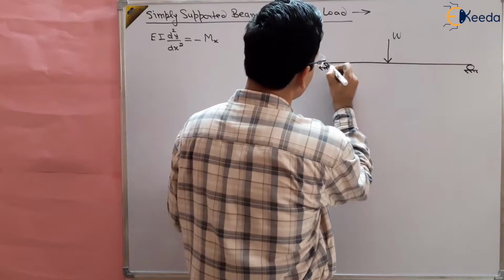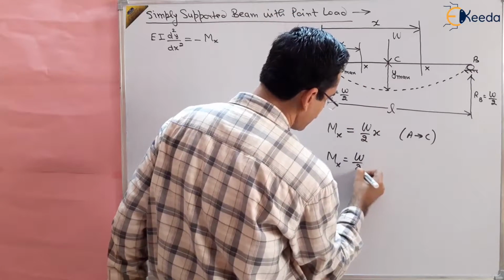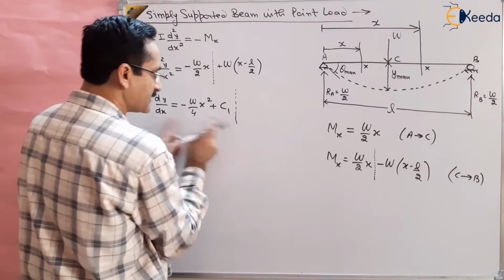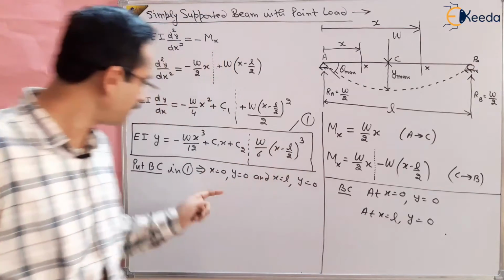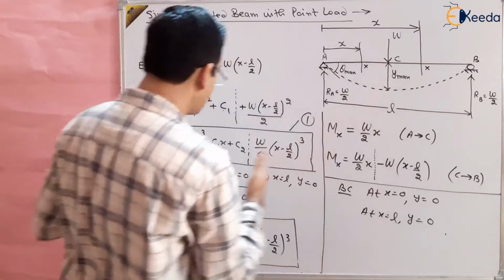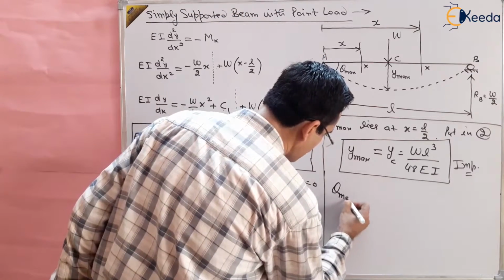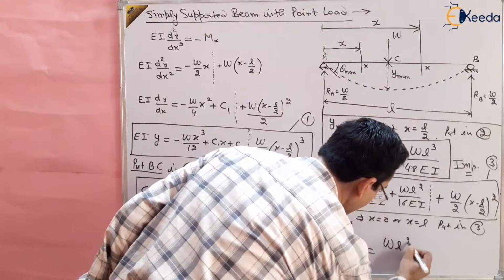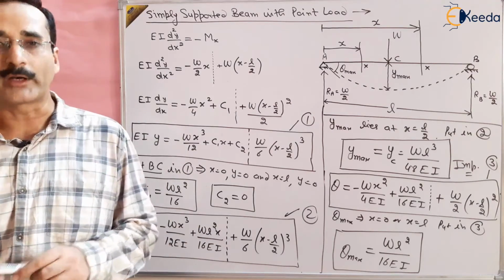Simply Supported Beam With Point Load (DIM) | GATE Strength Of Material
In this video, we dive deep into the world of Strength of Materials, specifically focusing on the concept of Simply Supported Beams with Point Loads. Whether you're a student preparing for the GATE exam or someone keen on understanding the fundamentals of engineering mechanics, this video is tailored just for you.

In this tutorial, we break down the intricate details of DIM (Direct Integration Method) applied to a simply supported beam under a point load. We explore the essential equations, principles, and calculations that are crucial for mastering this topic. Our expert instructor explains the step-by-step process, making complex concepts easy to grasp and apply.

Key Topics Covered:

Understanding Simply Supported Beams
Analyzing Point Loads and Their Effects
Direct Integration Method (DIM) Demystified

Happy Learning.